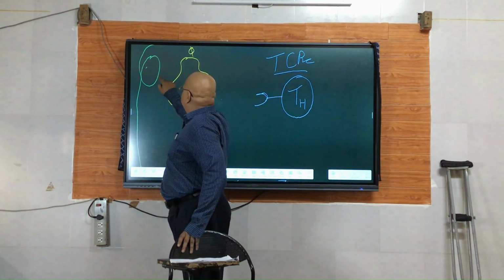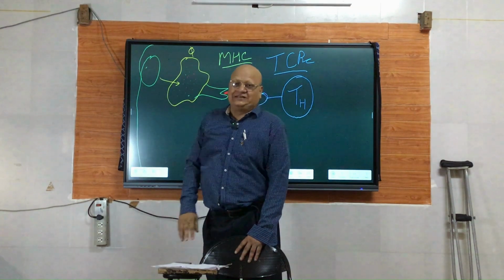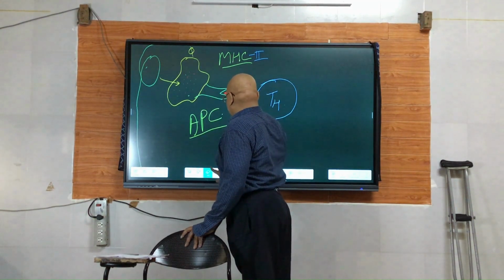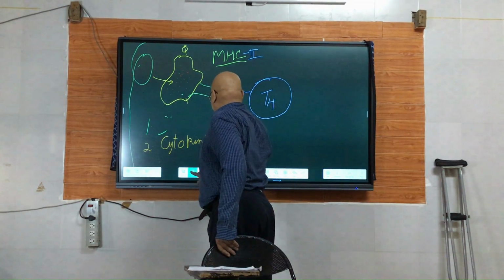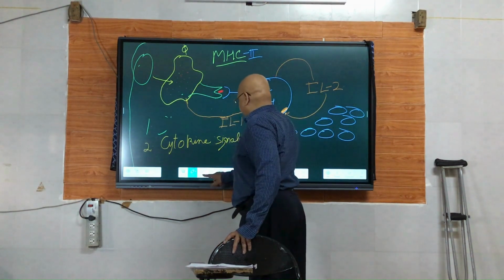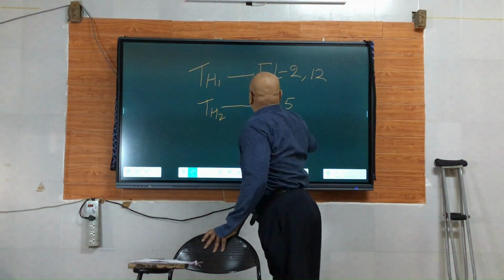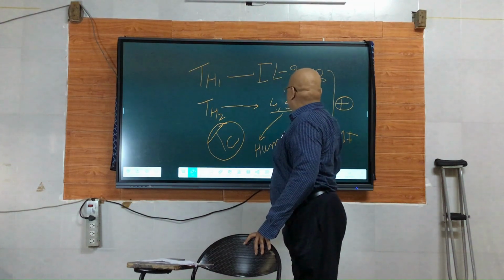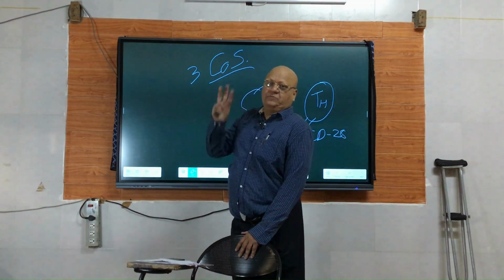Part 2: Cooperation between the two arms of the immune system during an immune response